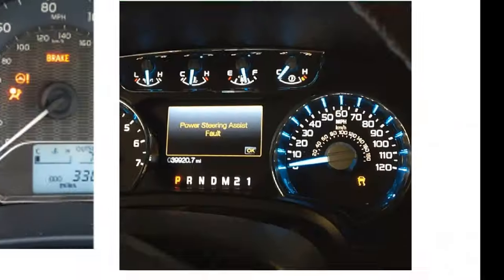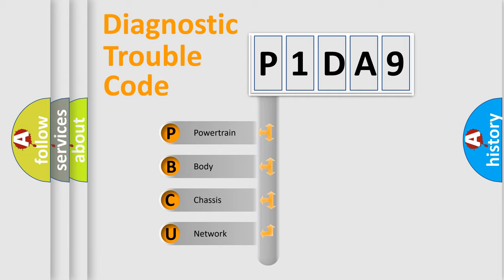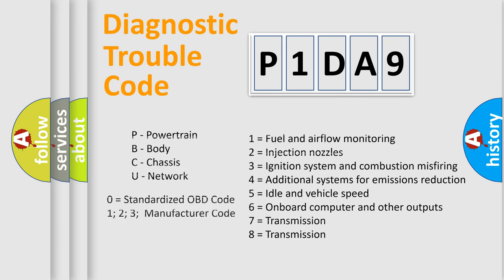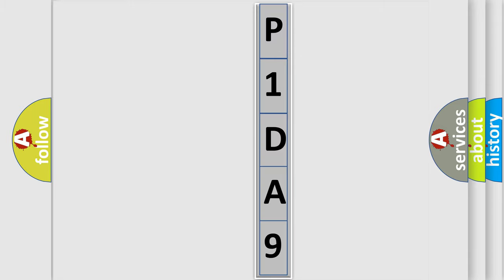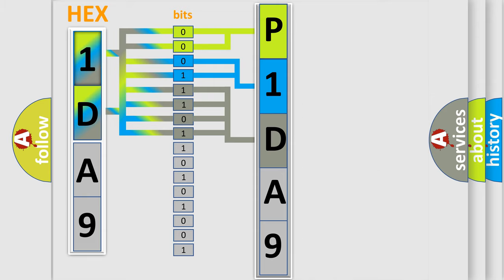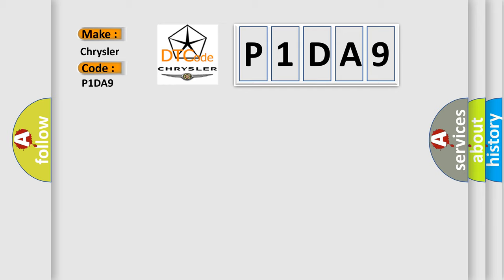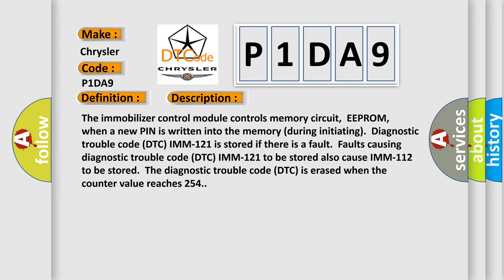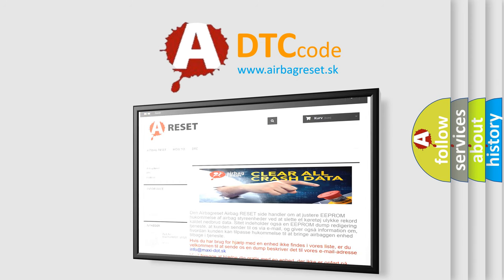DTC Chrysler P1DA9 Short Explanation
Contents:
0:21 Basic DTC analysis according to OBD2 protocol standard.
1:48 Insight into programming
2:58 A diagnostically understandable description of the Diagnostic Trouble Code
3:05 Basic error definition

Make
Chrysler
Code
P1DA9
Definition
PIN, Cannot Be Programmed
Description
The immobilizer control module controls memory circuit,  EEPROM,  when a new PIN is written into the memory during initiating  Diagnostic trouble code DTC IMM-121 is stored if there is a fault  Faults causing diagnostic trouble code DTC IMM-121 to be stored also cause IMM-112 to be stored  The diagnostic trouble code DTC is erased when the counter value reaches 254
Cause
Fault in control module memory circuit,  EEPROMFaulty procedures when programmingThe immobilizer control module is not initiatedThe immobilizer control module does not accept or cannot read PIN while initiating